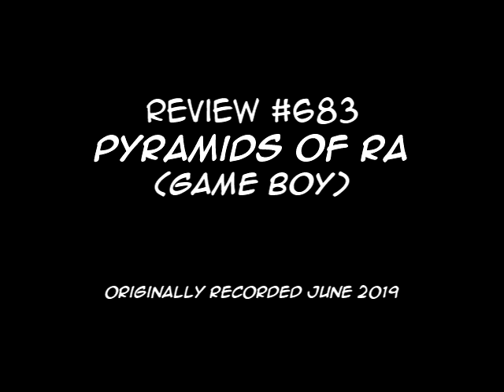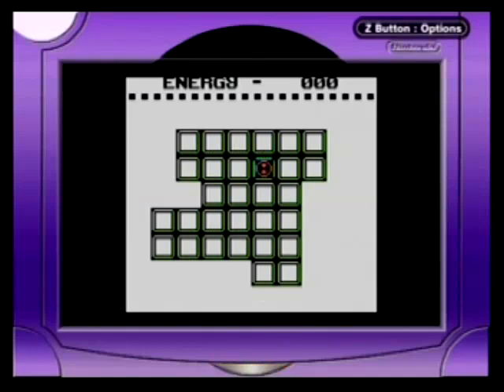Review 683 - Pyramids Of Ra (Game Boy)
A video review of Pyramids of Ra for Game Boy.

Uploaded this earlier this week, but for some reason, I couldn't make this public, so this is a re-up. Sorry!